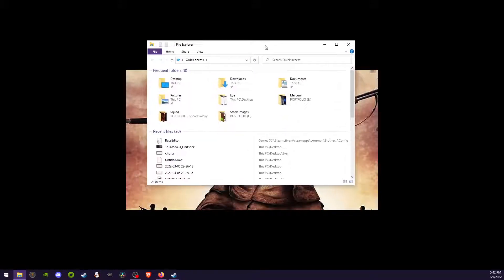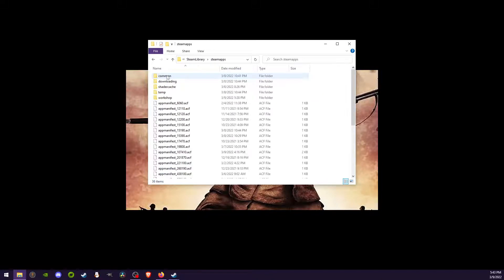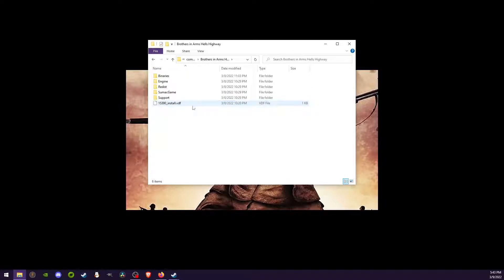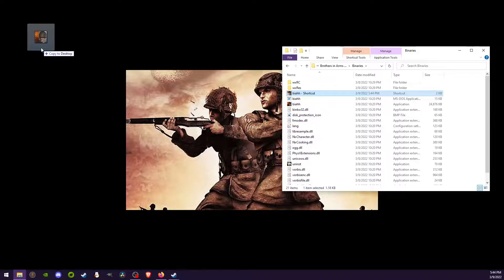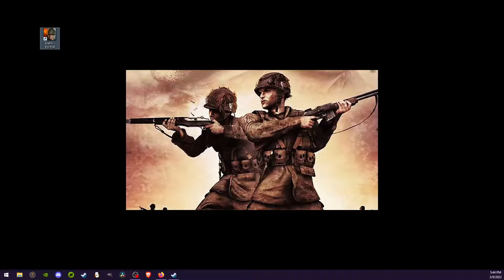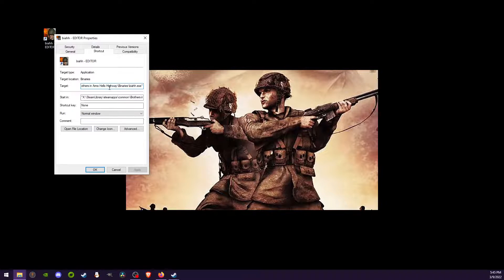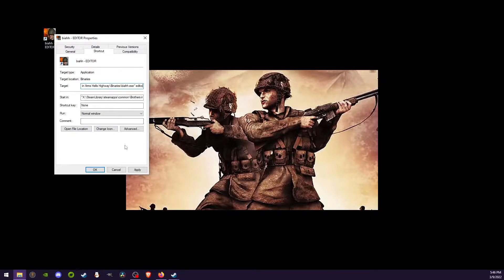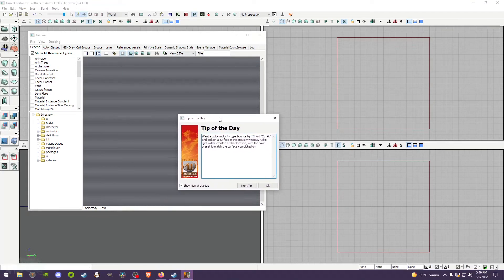How to Mod Brothers In Arms: Hell's Highway (Part 1)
How to Mod Brothers in Arms: Hells Highway to make Battle of the Bulge mod.

Today we access the Brothers in Arms: HH editor on Windows 10 using the STEAM version. The information I am posting is provided by the Brothers in Arms SDK Wiki - This video is a step-by-step instruction of how to access the level editor on Hell's Highway

-I hope to make something cool and give it out for free - if anyone wants to collaborate in a Battle of the Bulge mod, reach out

What is Brothers in Arms: Hell's Highway?
Brothers in Arms: Hell's Highway is a 2008 first-person shooter video game developed by Gearbox Software and published by Ubisoft for PlayStation 3, Xbox 360 and Microsoft Windows. The game is the third installment in the Brothers in Arms series. Brothers in Arms: Hell's Highway follows the men of the 101st Airborne Division (502nd Parachute Infantry Regiment) in the later stages of World War II, during Operation Market Garden in the Netherlands, with the player returning to the role of Staff Sergeant Matt Baker (based on Harrison C. Summers) from the previous titles in the Brothers in Arms series.

Please support by following the development of this project - or by downloading the editor and helping